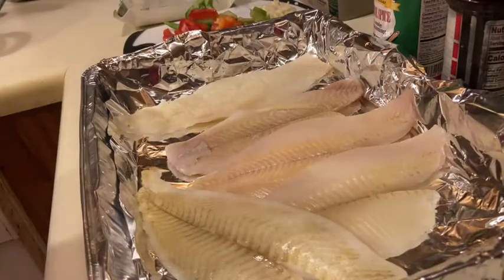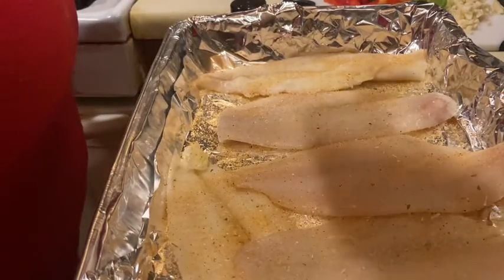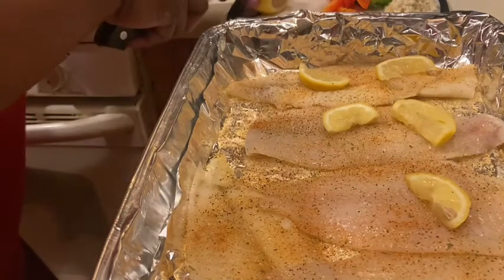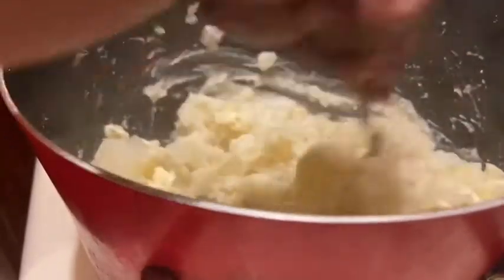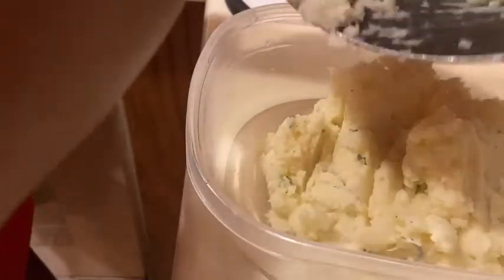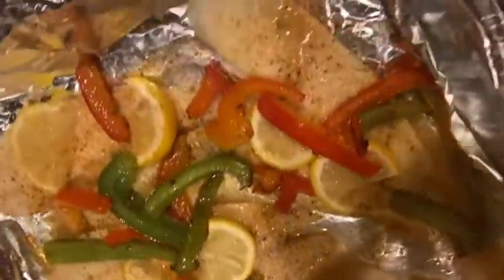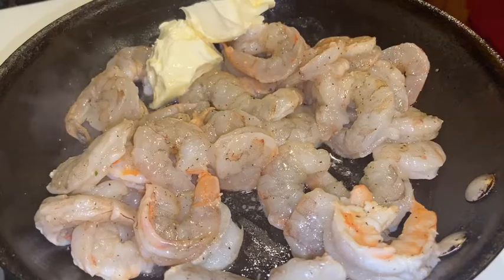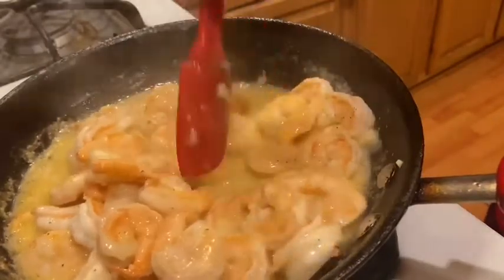BAKED LEMON GARLIC BUTTER FLOUNDER TOPPED WITH SHRIMP SCAMPI RECIPE Collaborating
Please enjoy!